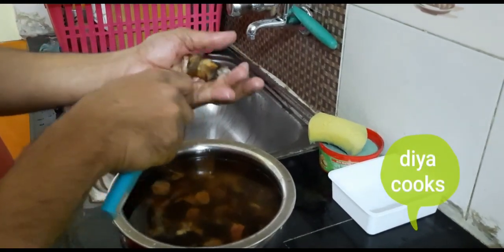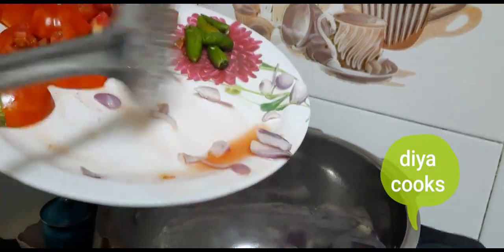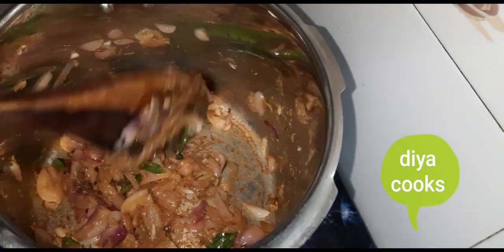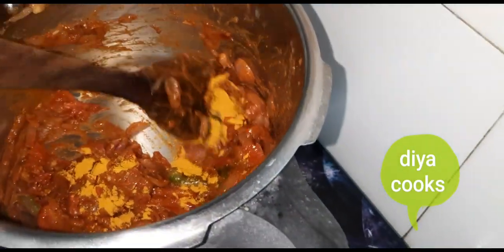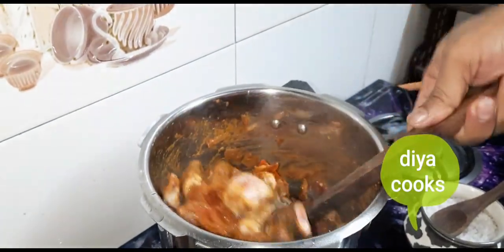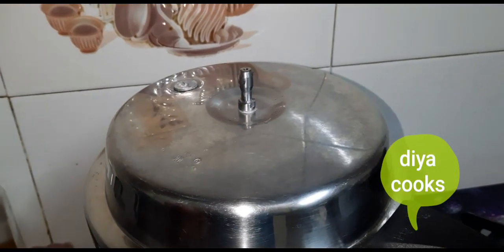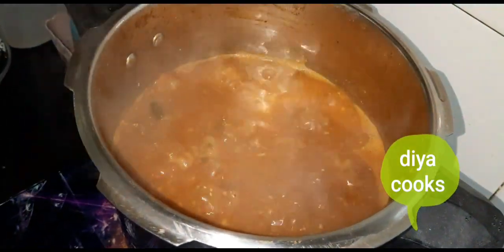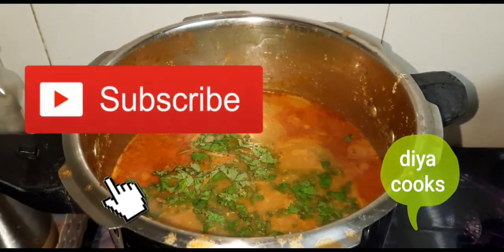DIYACOOKS# AATU KAAL PAYA / HUSBAND SPECIAL COOKING